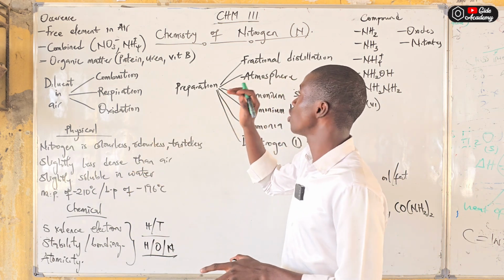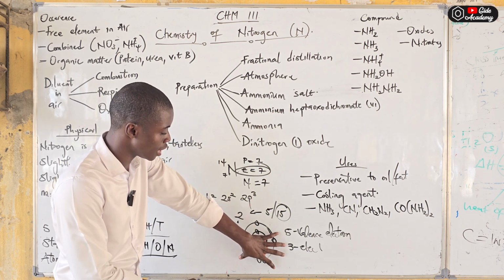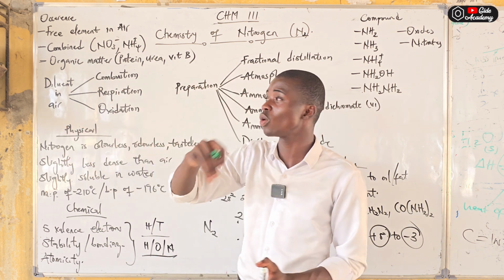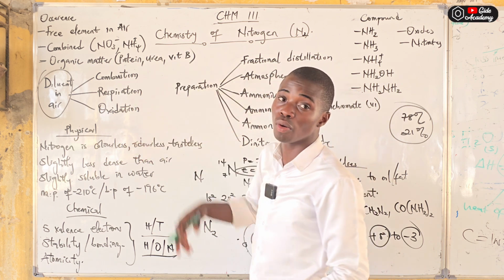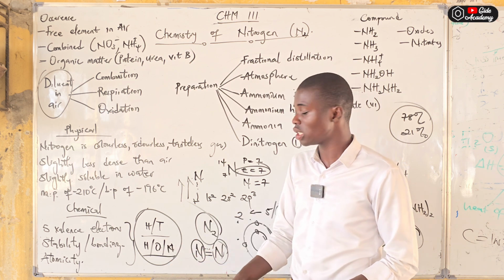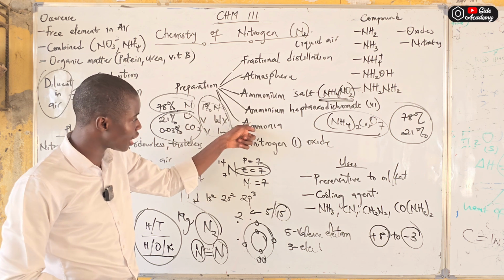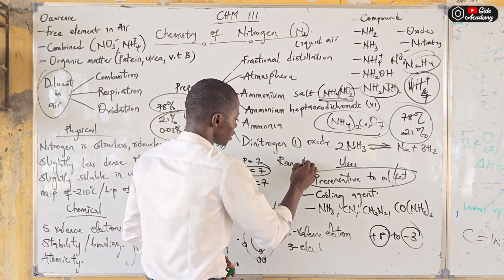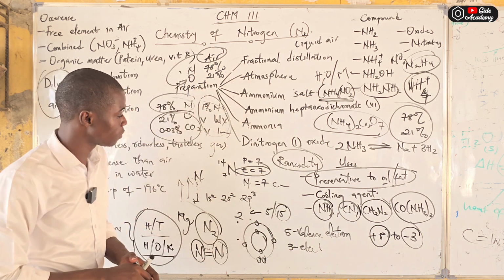CHEMISTRY OF NITROGEN || CHM 111 & CHM 112 || DELSU & UNIDEL || METALS AND NON METALS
This video explains the chemistry of Nitrogen (a group 15 element in the periodic table).